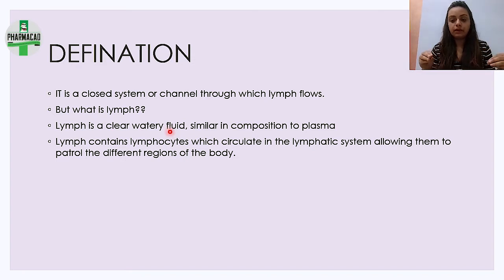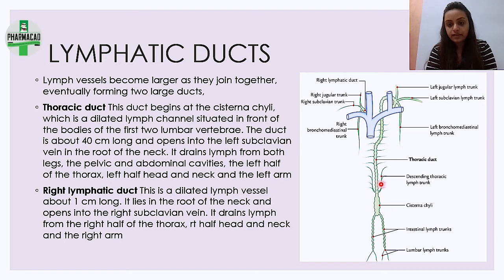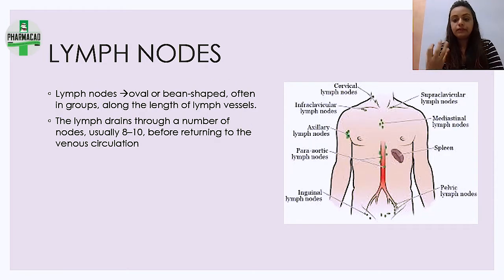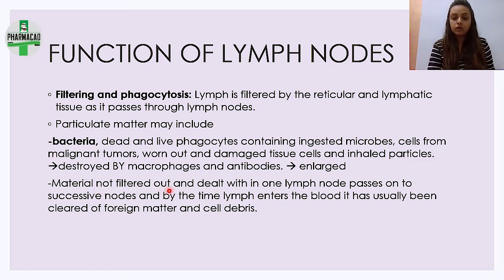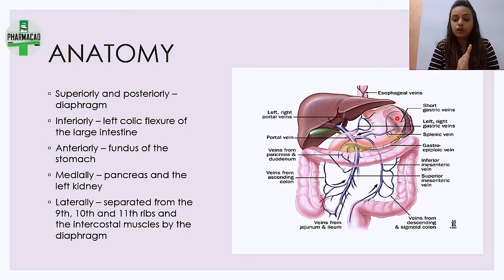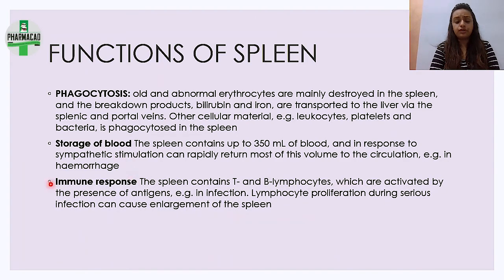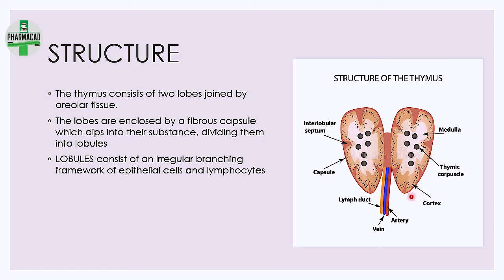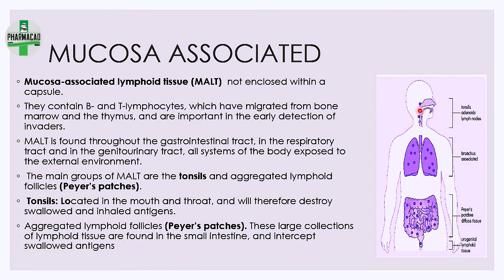Lymphatic System | Human Anatomy and Physiology | B Pharmacy Semester 1 PCI Syllabus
Welcome to our Semester 1 Pharmacy Students Video Series!
In this video, we delve into the essential topic of Lymphatic system. Designed for pharmacy students as per the PCI syllabus, this session provides a comprehensive understanding of the fundamentals of Lymphatic system.

🔍 What You'll Learn:
- Definition
- Organization of Lymphatic system
- Large lymph vessels
- Lymphatic ducts
- Function of Lymph
- Lymph nodes
- Function of Lymph nodes
- Spleen
- Anatomy, Structure & Functions of Spleen
- Thymus
- Structure & Functions of Thymus
- Mucosa-Associated lymphoid tissue